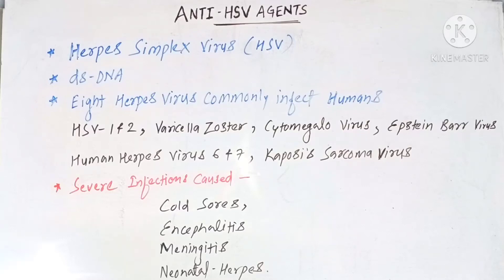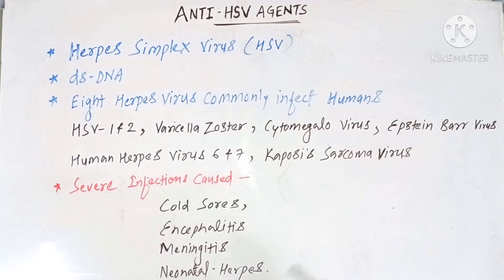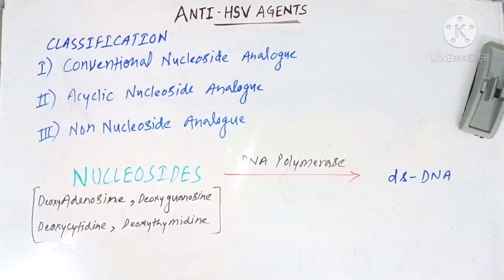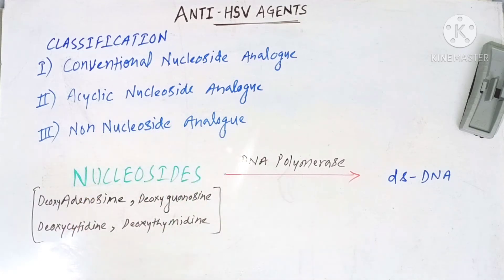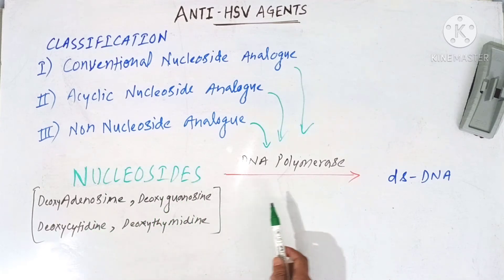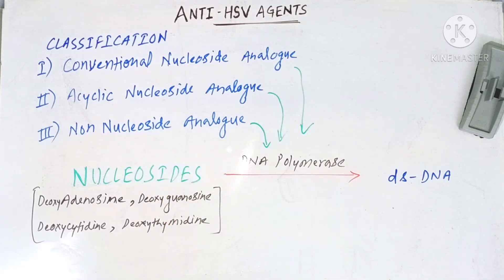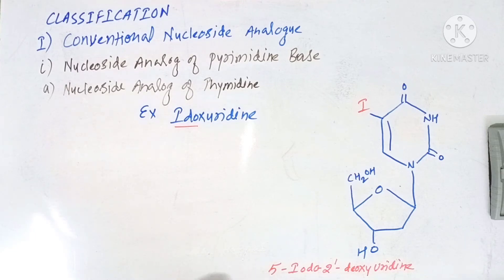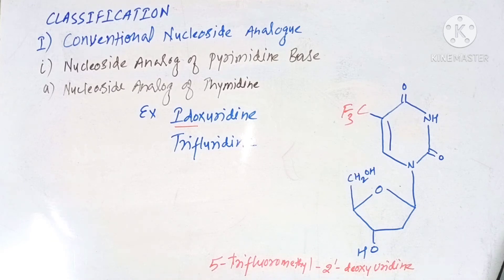Anti HSV Agent (Part-1) Anti-Herpes Simplex Virus (Idoxuridine, Vidarabine, Cytarbine, Ribavirine)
Anti-Herpes Simplex Virus (HSV) Agent:
(Idoxuridine, Vidarabine, Cytarbine, Ribavirine)
(Part-1)